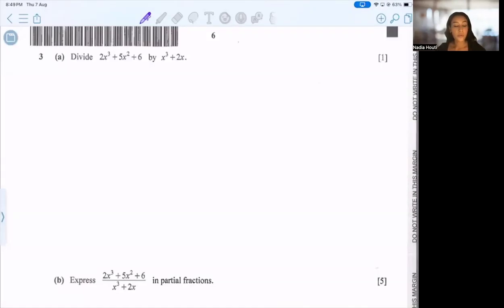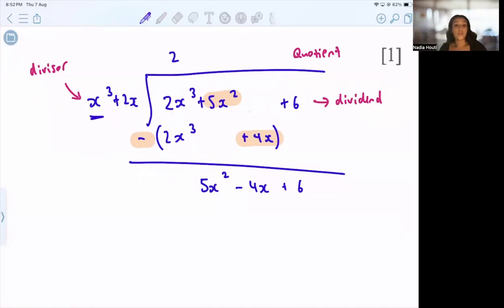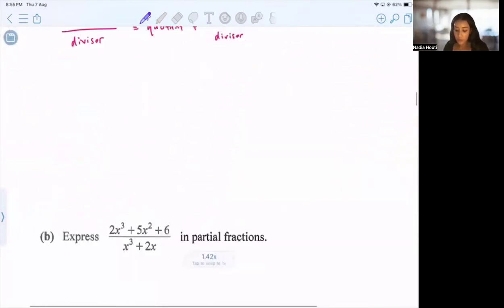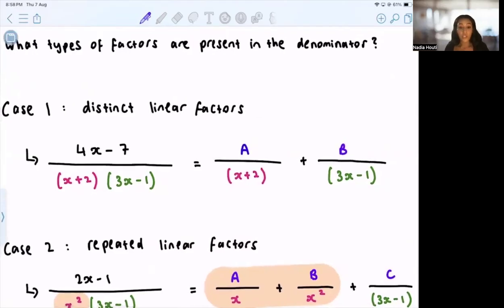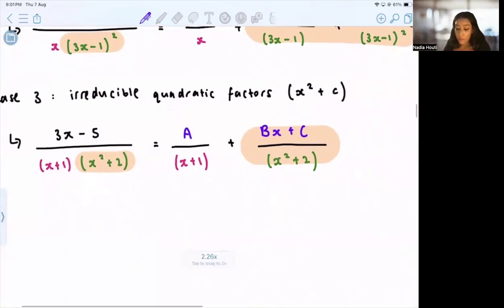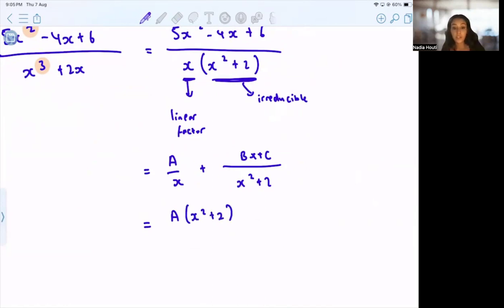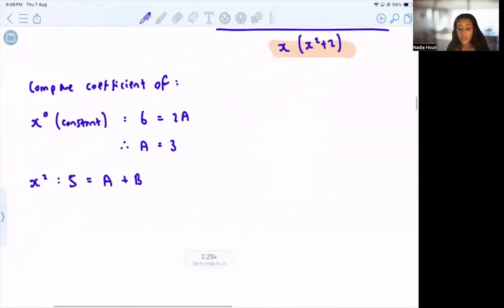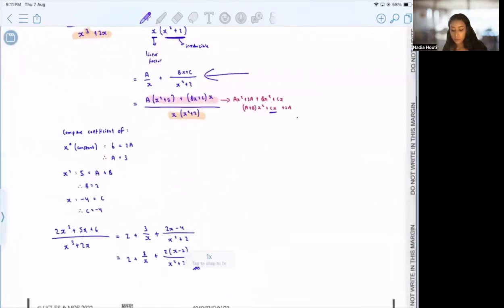2022 A Math P1 Q3